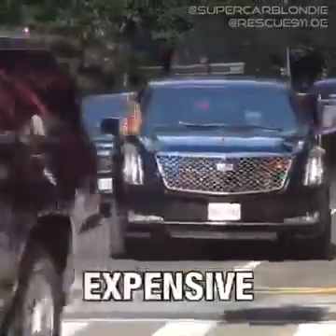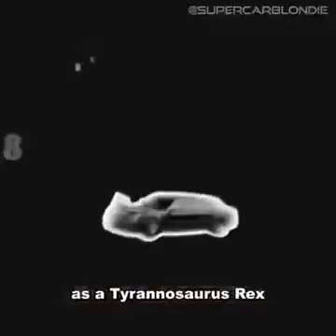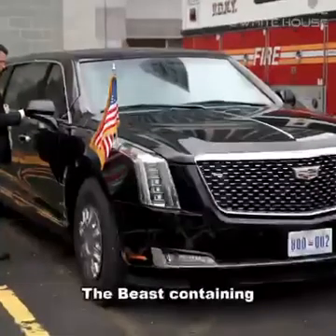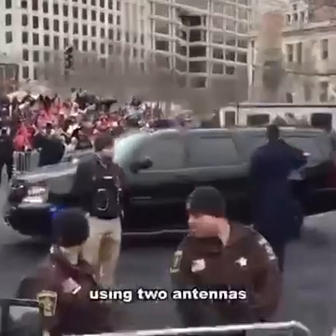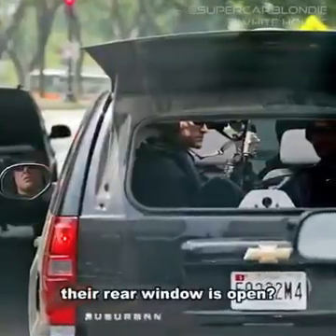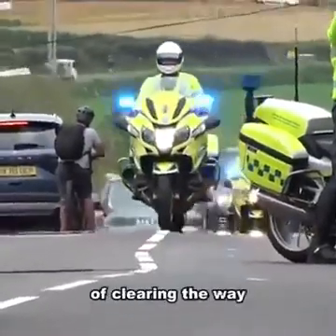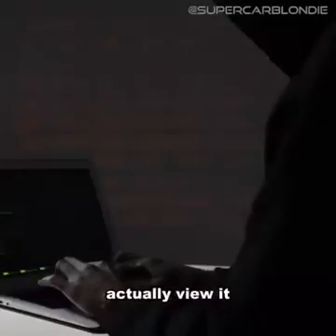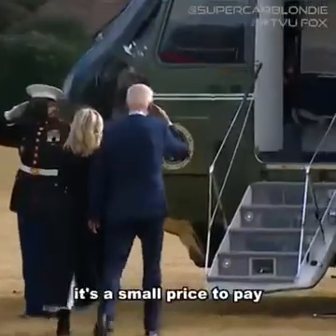thebeast america usa